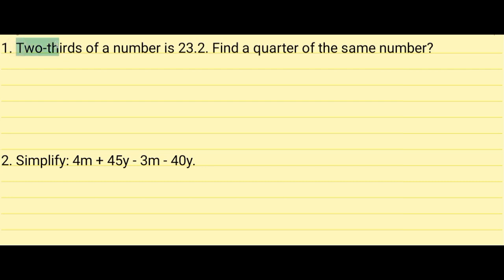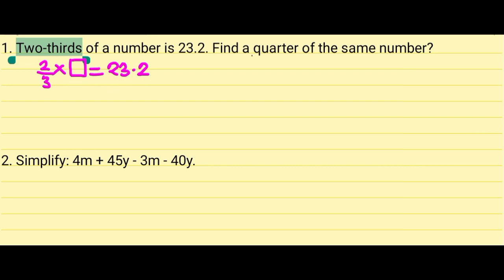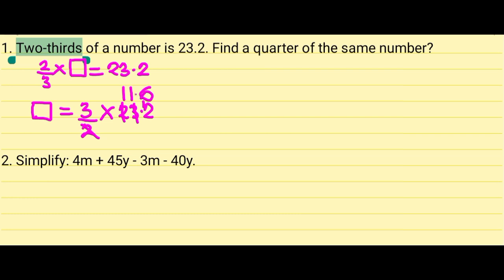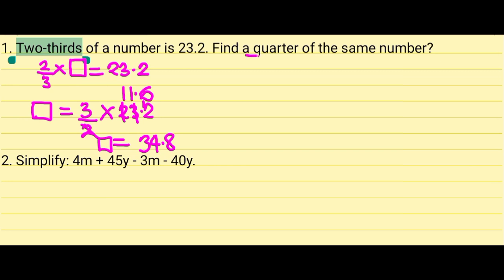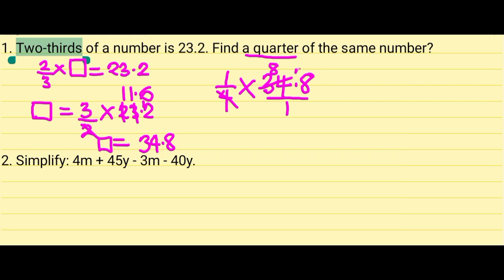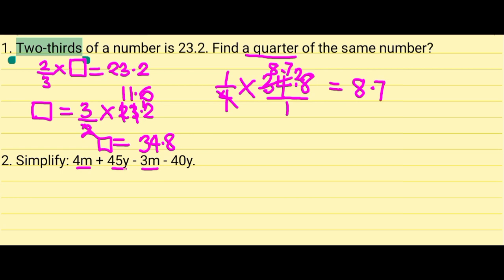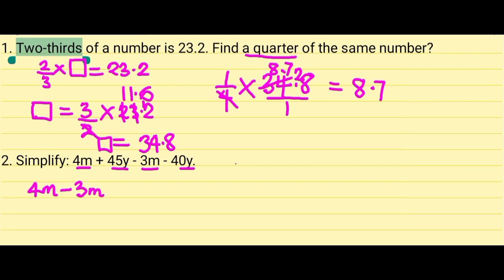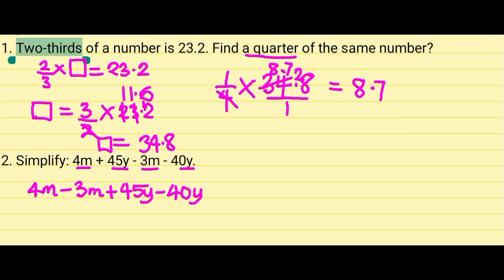TRICKY MATH QUESTIONS EXPLAINED